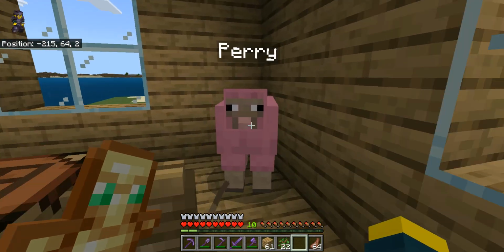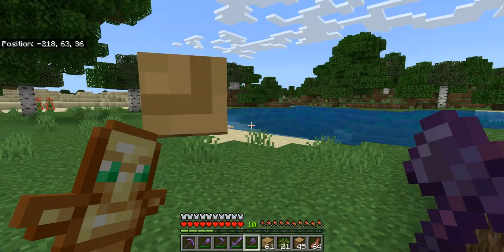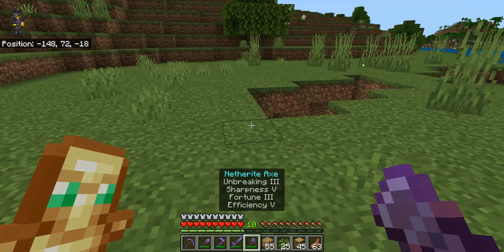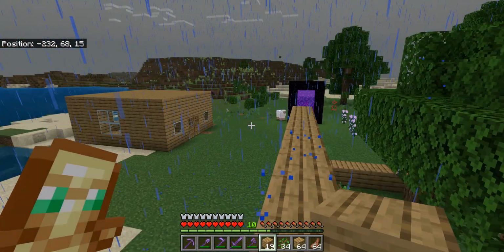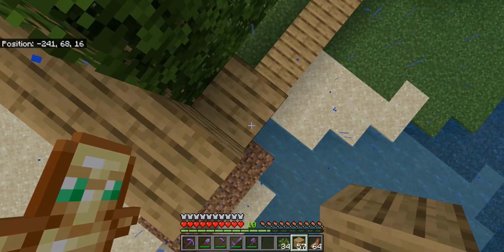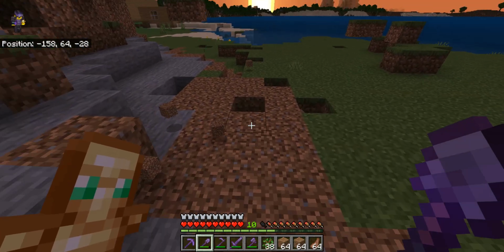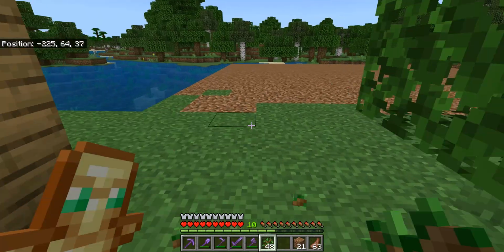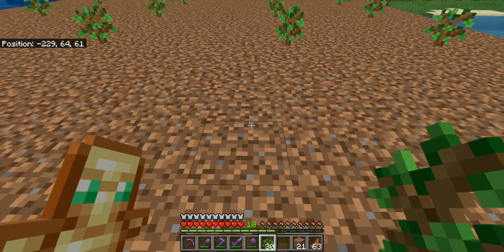Amazing World - Welcome to My World! [1]